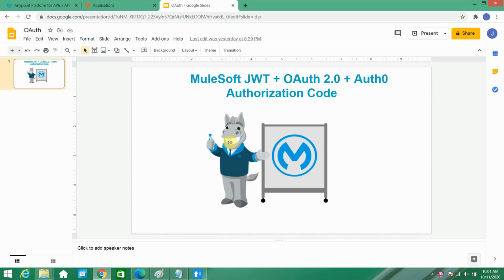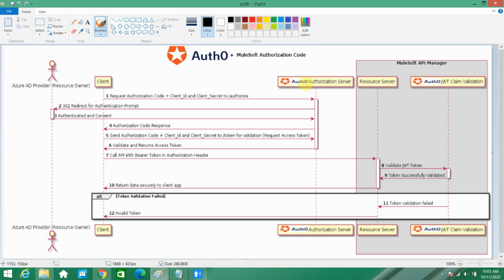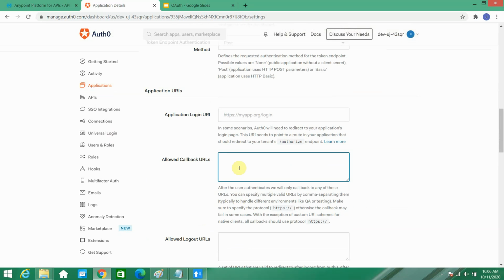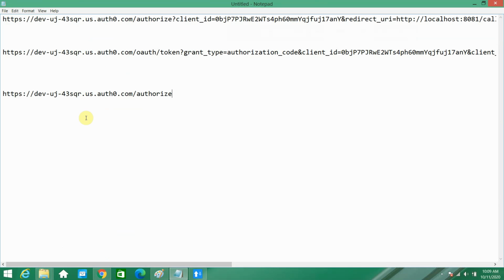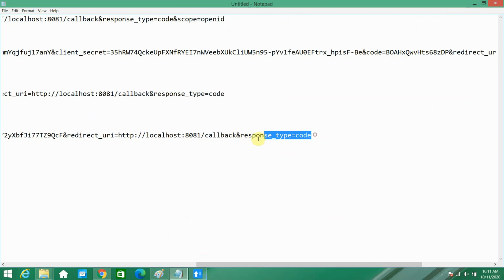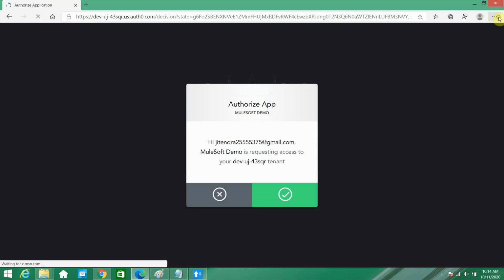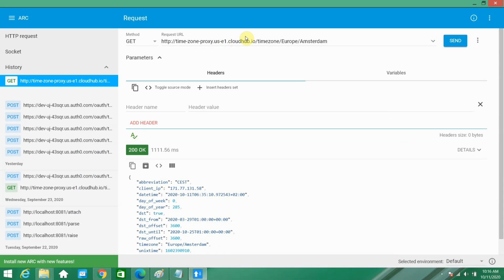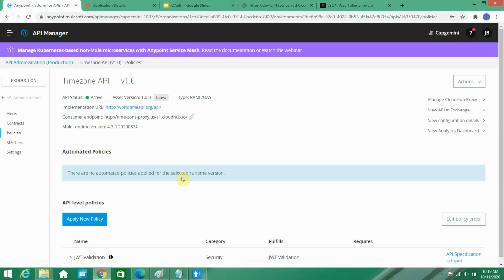MuleSoft OAuth2 with JWT Validation | Auth Code Flow on Anypoint Platform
This video explains how to implement OAuth2 for MuleSoft APIs deployed on Anypoint Platform and secure them with JWT Validation policy in API Manager. We’ll configure OAuth2 using grant_type=authorization_code, generate tokens, and validate them step by step.

In this tutorial, you will learn:
How to enable OAuth2 Authorization Code flow in MuleSoft
Configuring API Manager with JWT Validation policy
Generating and validating access tokens for MuleSoft APIs
Securing APIs deployed to Anypoint Platform
Troubleshooting token validation errors
Best practices for OAuth2 and API security

OAuth2 Authorization Code flow is the most secure grant type for user authentication
JWT validation ensures only valid tokens can access APIs
Essential for MuleSoft developers, architects, and certification candidates
Real-world demonstration with step-by-step guidance

By the end of this tutorial, you’ll know how to configure OAuth2 Authorization Code flow in MuleSoft, apply the JWT Validation policy in API Manager, and protect your APIs with OAuth2 security.